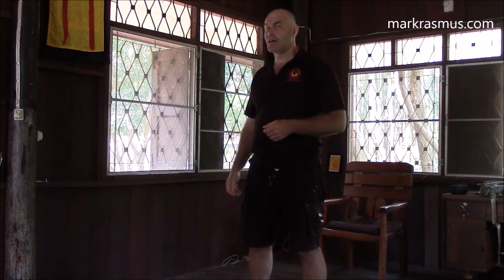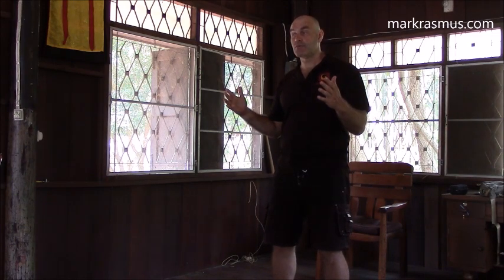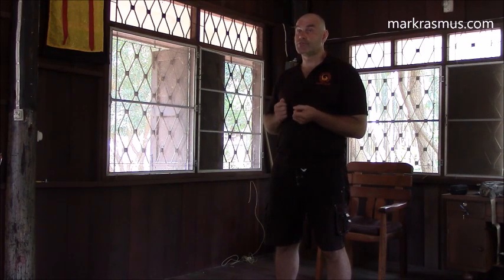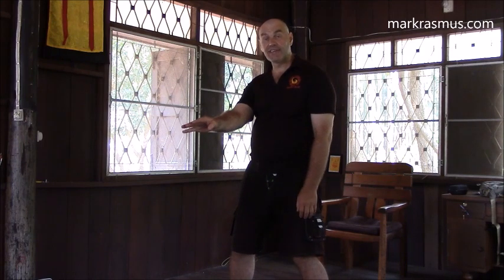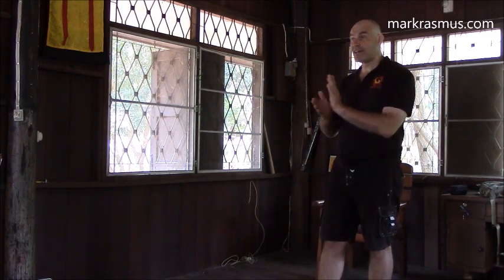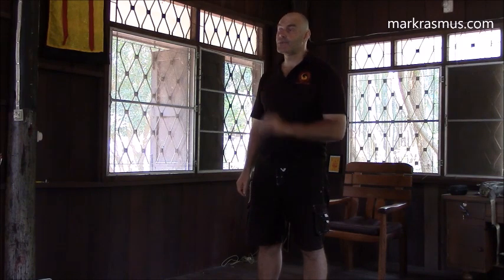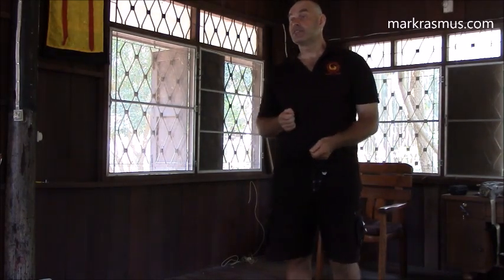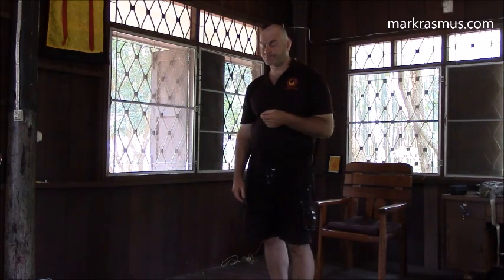Internal Strength Methods Mark Rasmus Chiang Mai April 2014